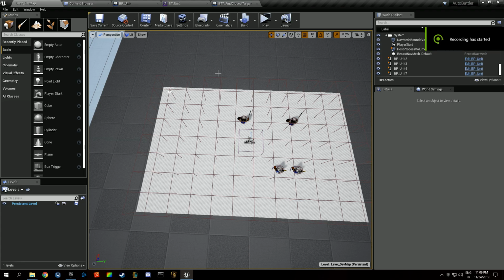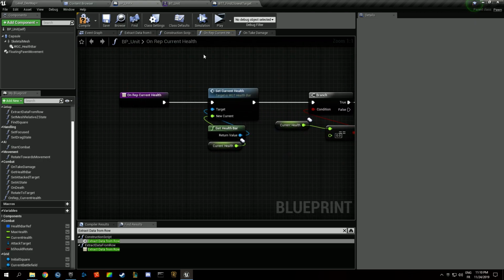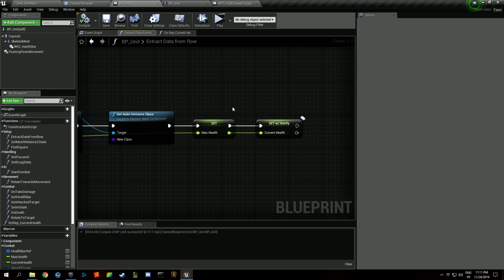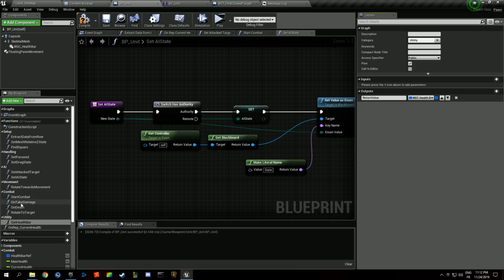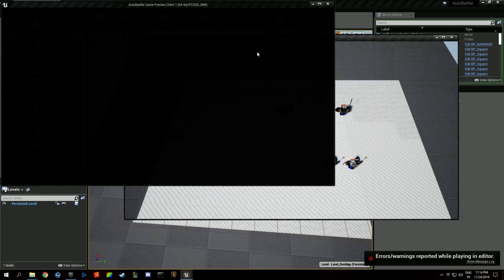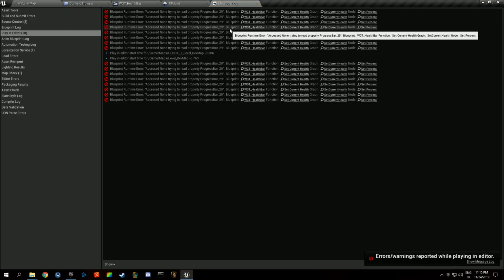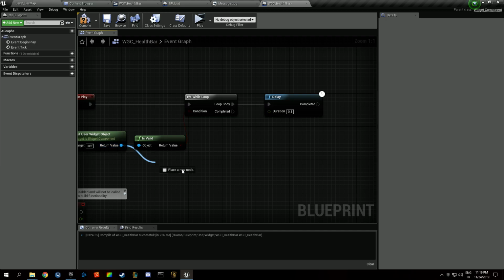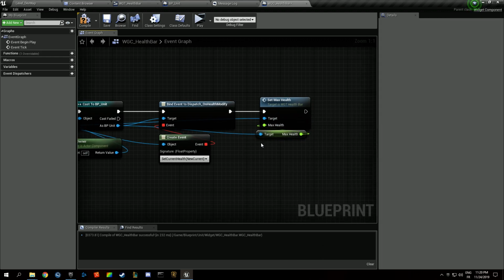[UE4/BP] Auto-Chess Live-Dev #11 | Combat Replication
In this video we're making sure our basic combat system works in multiplayer.